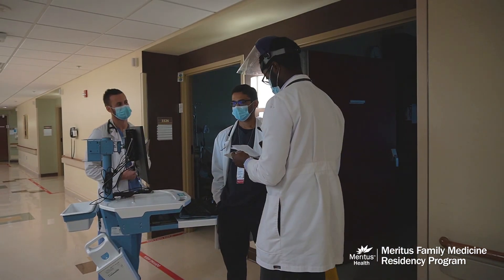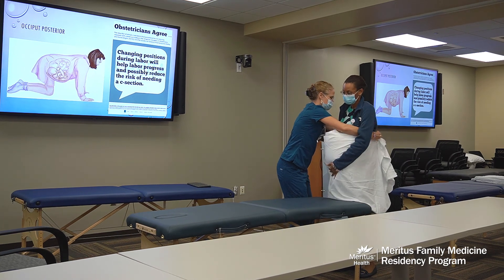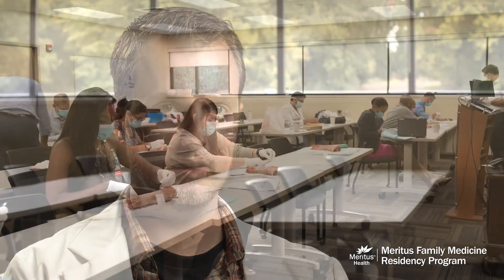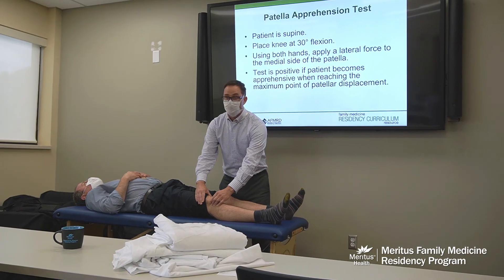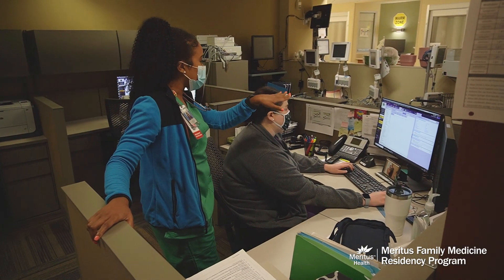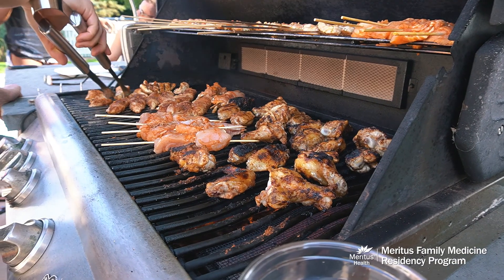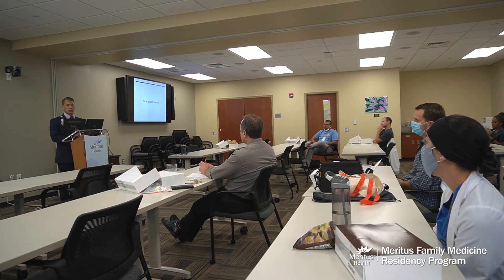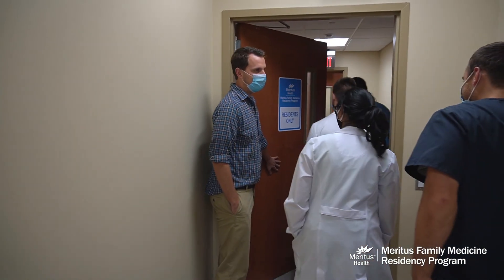Meritus Residency Program // A Day in the Life of a Resident